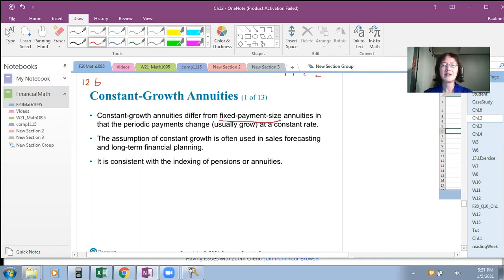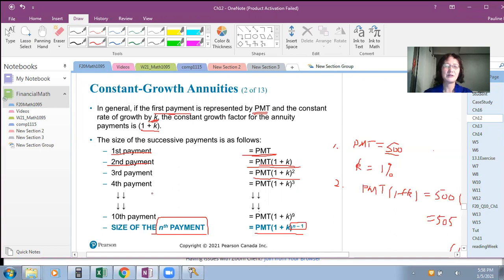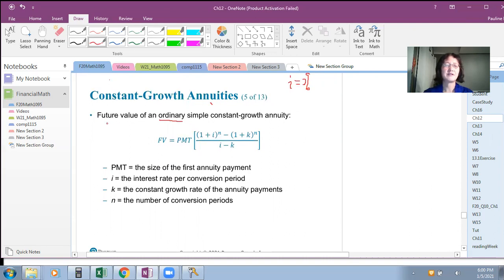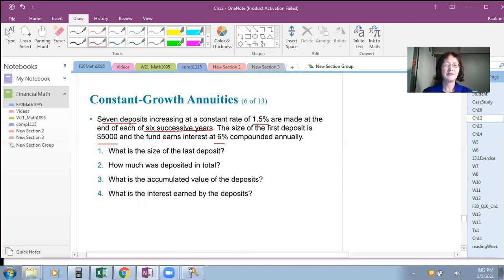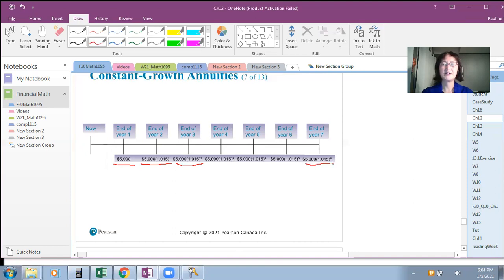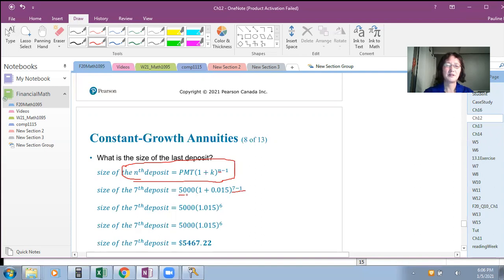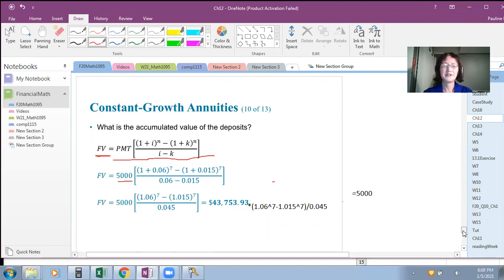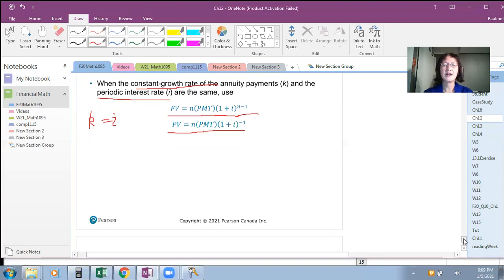7 Financial Mathematics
This lecture presents constant-growth annuities. The calculations are based on formulas.